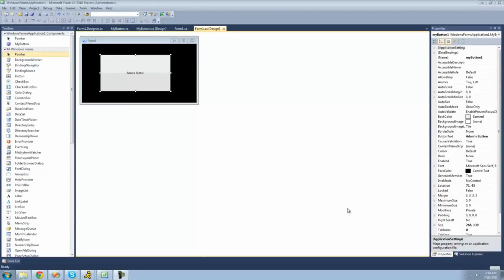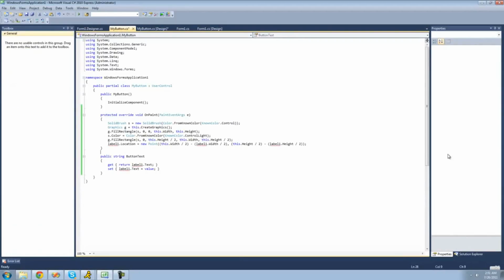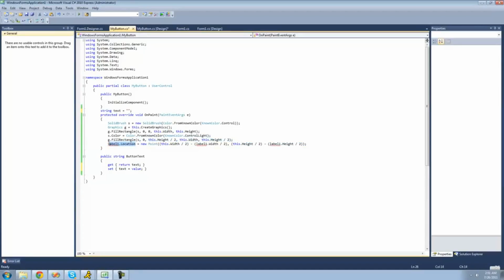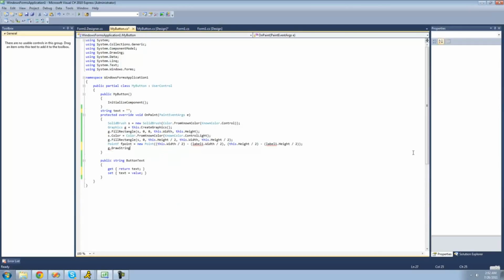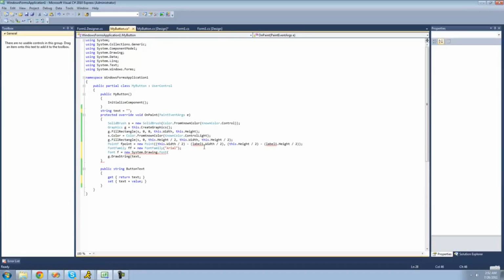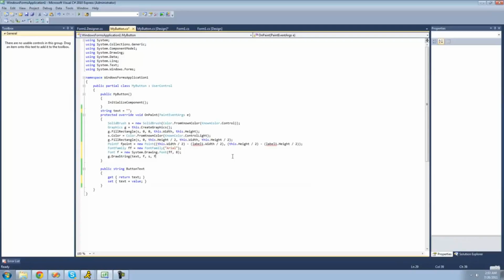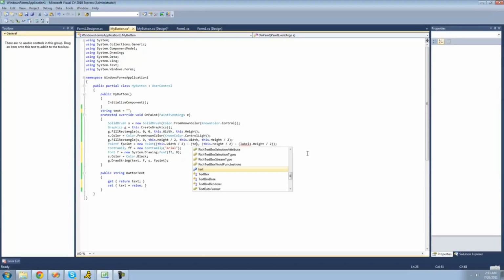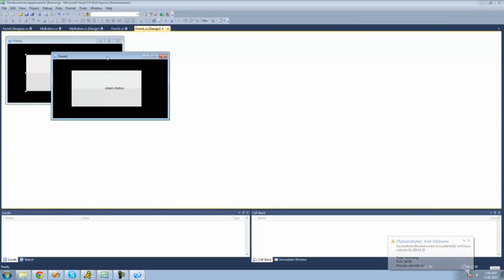C# Beginners Tutorial 136 Making Controls pt 4 computer tips and triks pro